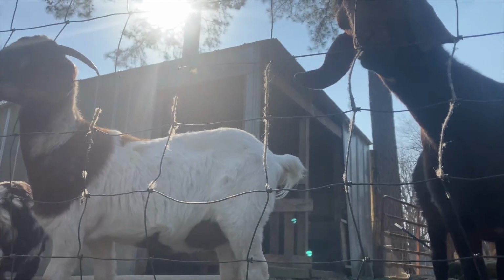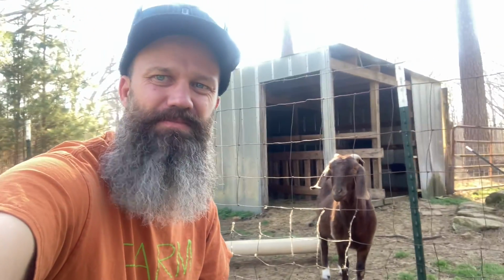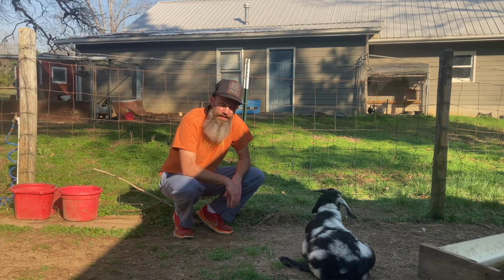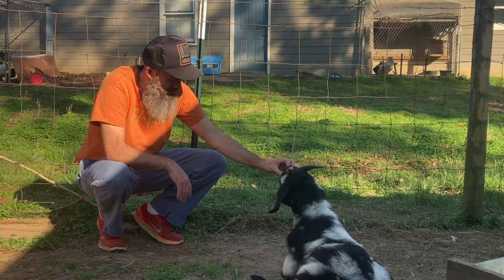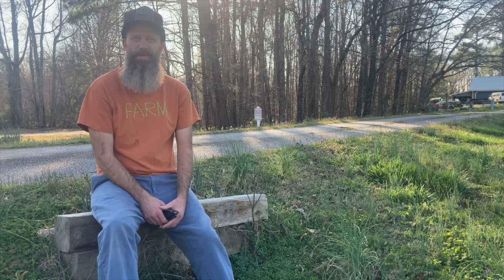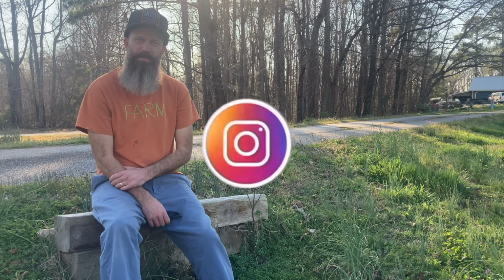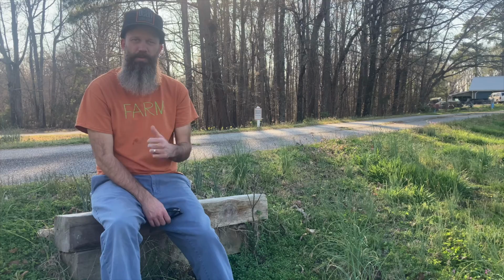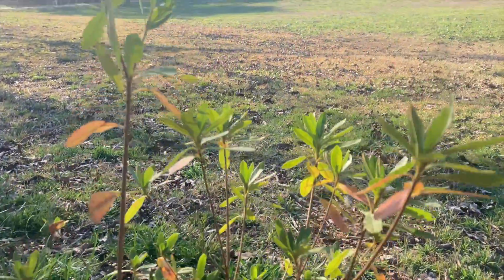Dapple Boer Goat Update - Goats in the Southeast - EP 79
After owning Boer goats for 5 years we decided it was time to move on. Checkout this video as we rehome most of them.

A dream that has grown for generations. Our families have farmed or gardened in SC since the 1700’s. Dean Family Acres was established in 2013 and expanded in 2016, we strive to be  “Real People, Real Homesteading.” We are on 5 acres in the Upstate of SC, zone 8a where we garden, feed chickens, cats, dogs, rabbits and Boer meat goats. We also enjoy landscaping projects and trips off the farm with our family of 6.

Deanfamilyacres.com
Check us out on Facebook and Instagram!
Thanks for any feedback and support